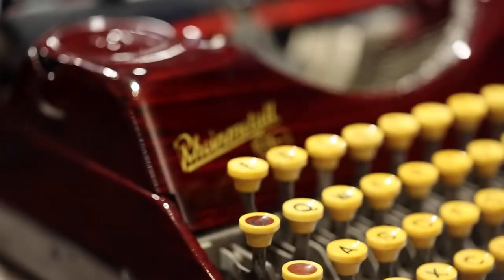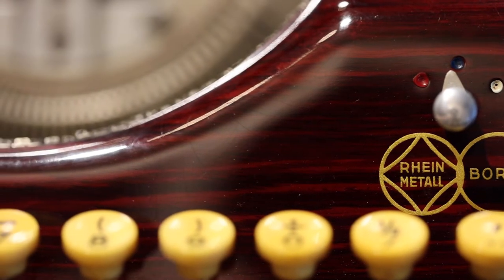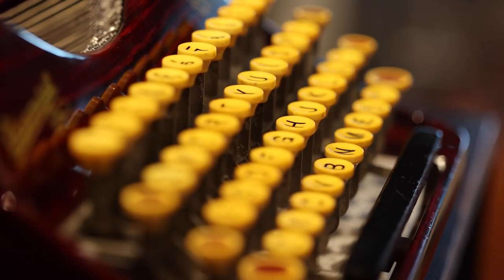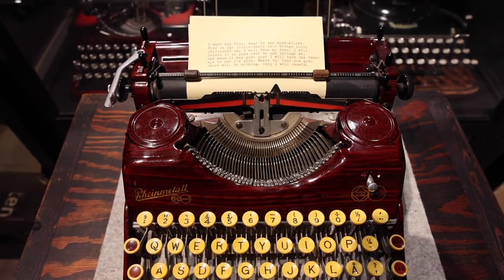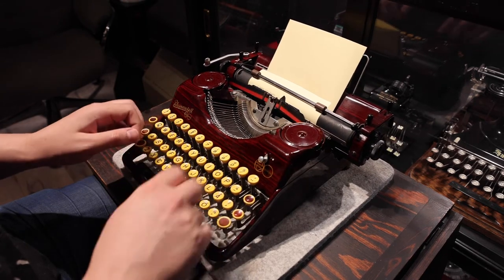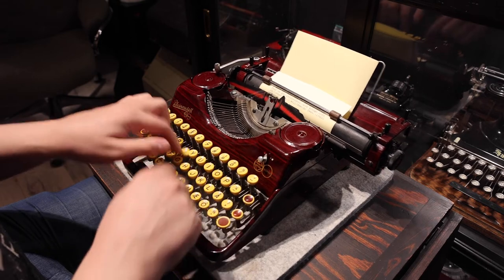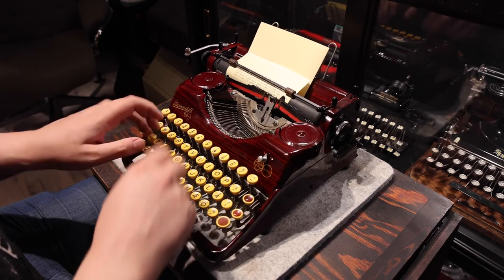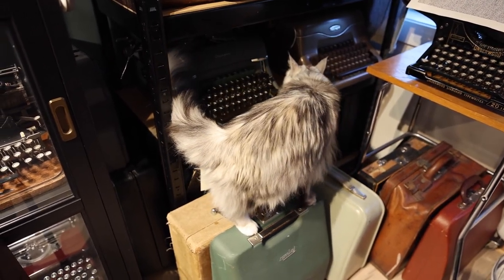Rheinmetall KsT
In this video I give a small presentation of Rheinmetall and their typewriter production. The goal is not really to make a thorough guide, but more just make a nice showcase video about the wonderful design that is this machine.